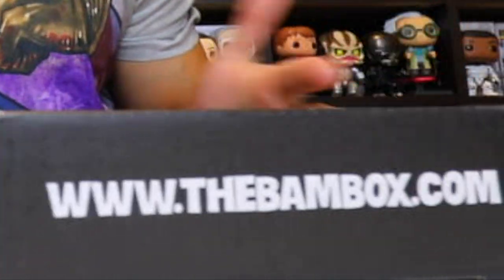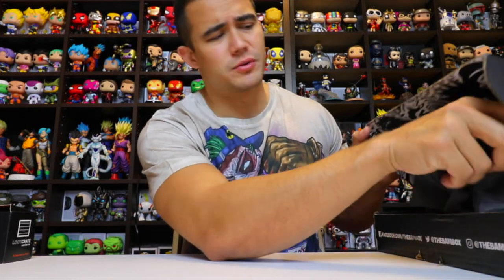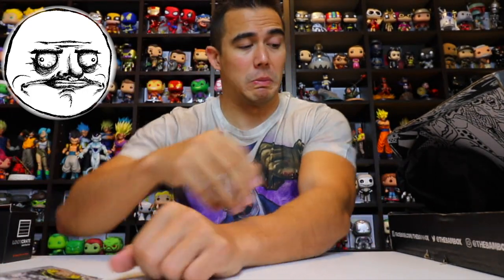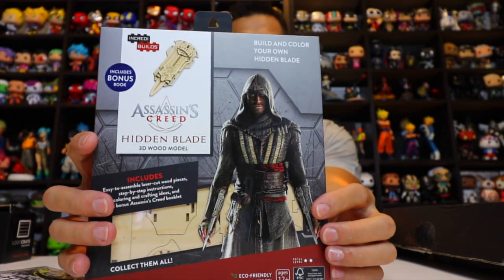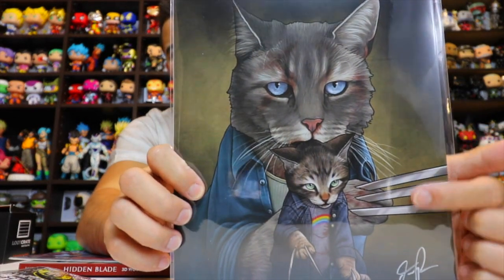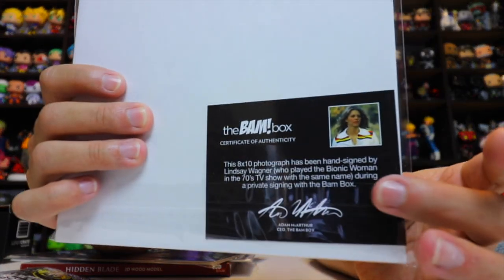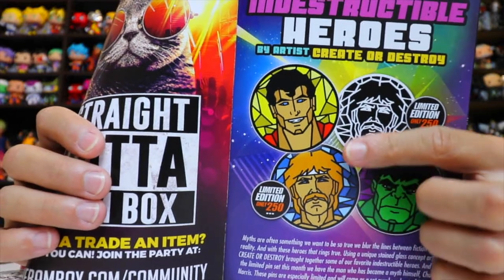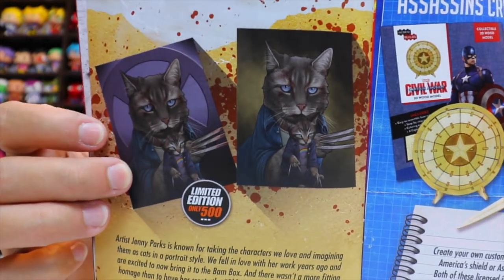The Bam Box *Indestructible* Unboxing!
So this month's Bam Box was kind of weird for me. I liked it, but there weren't any prints, signatures, or franchises that I was in love with in this box. I did love the Logan movie, but I'm not a huge fan of turning characters into cats for artwork lol. The "Old Cat Logan" art print was still cool in its own way though. It looked like they tried to add an item in the box as well to maybe add value or add a bigger item rather than just art prints inside. The Assassin's Creed 3d puzzle blade was cool, but I don't think it went with the theme at all. Unless you can tell me what's indestructible about an assassin or the blade? That's what I thought of the box guys! Let me know how you felt about it below in the comments!

The Subscription Box: The BAM! Box
The Cost: $29.99 + $7.99 S/H
The Products: Limited edition, exclusive, and autographed geeky items with $60+ in value and 1 in 10 boxes contains an autographed item. Plus, every box is guaranteed to have an exclusive or limited edition art print.
Ships: Worldwide